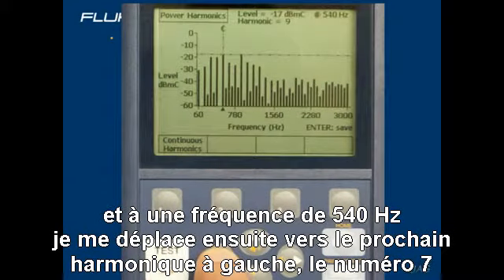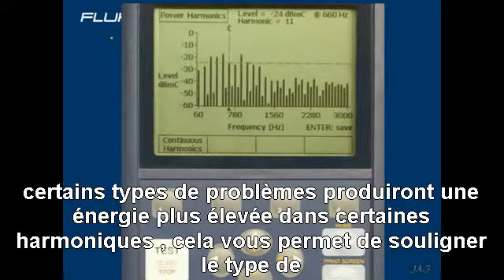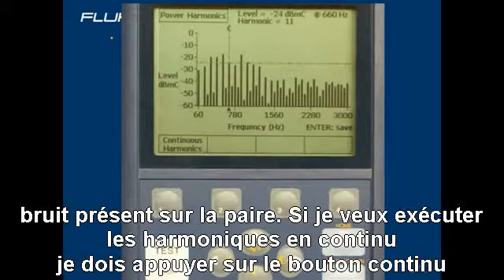DSL990 Demo Wavetel test VF Noise test de bruit métallique de ligne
Cette video présente une démonstration du test de bruit métallique sur une paire torsadée à partir du testeur DSL990.